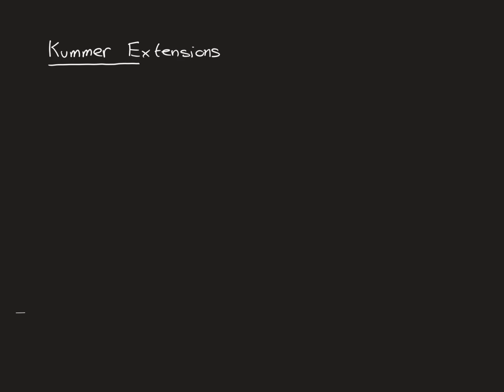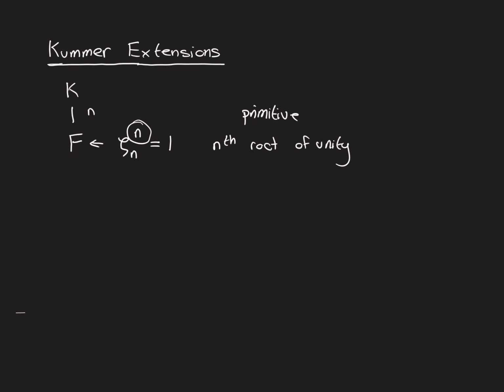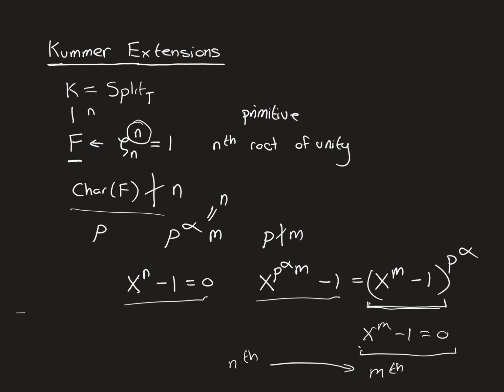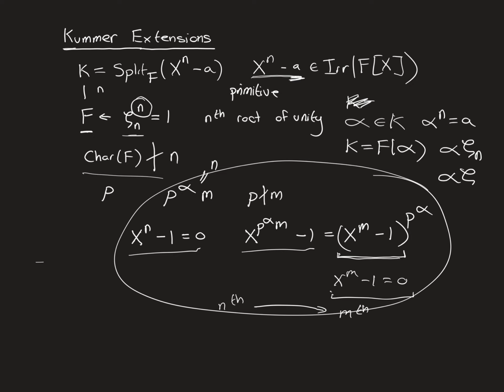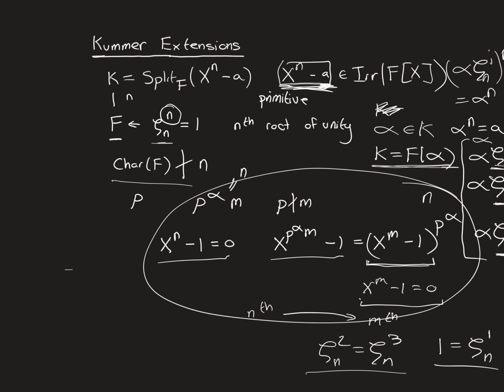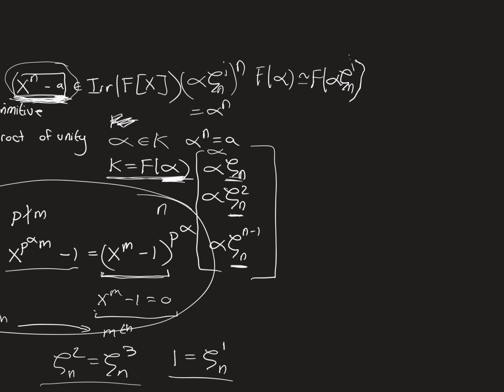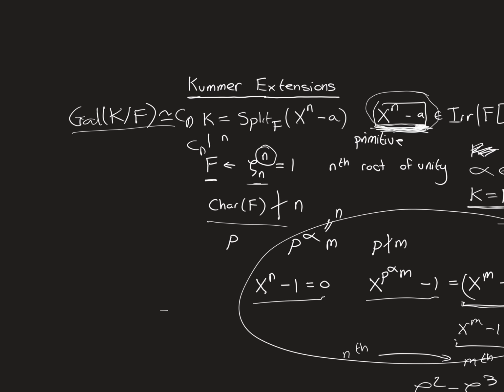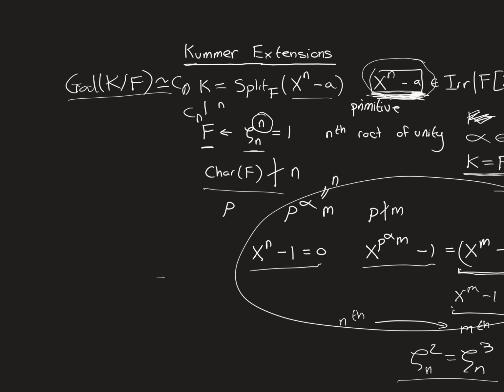Kummer Extensions Part 1